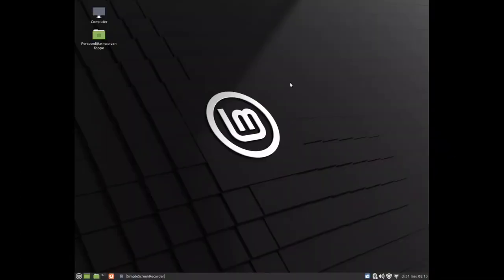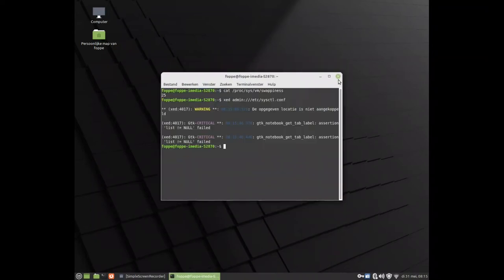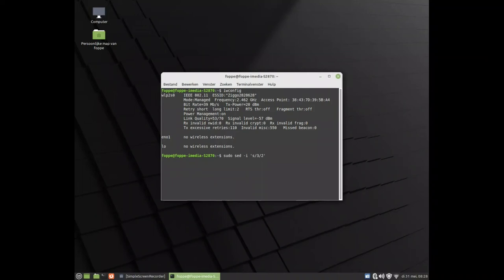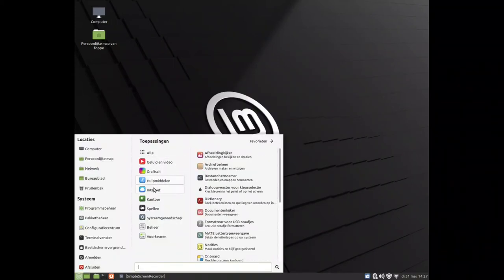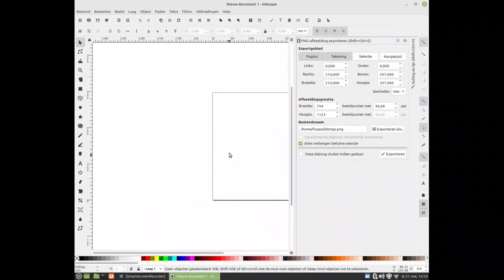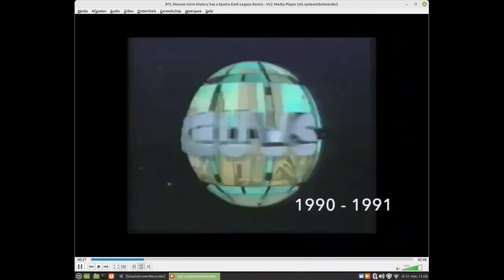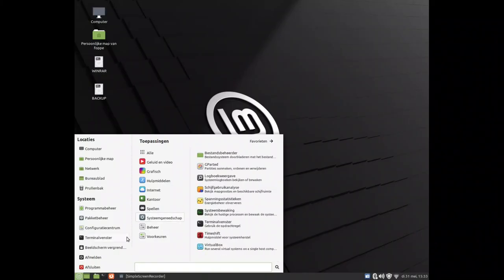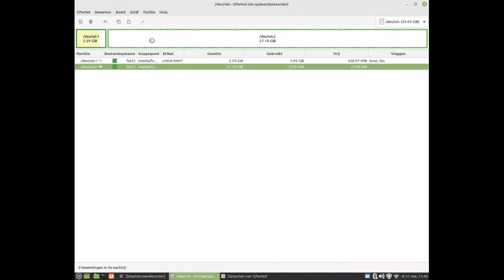Switching from Windows to Linux: Part 3 - Optimization & Applications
Now that Linux is instaled, let's have a look at the optimizations to do, and some programs for Linux.

NEWS FLASH: EMERGENCY GAS STORAGE IN NL ACTVIATED DUE TO THE WAR IN UKRAINE! IF YOU HAVEN'T DONE SO ALREADY, INSTALL LINUX NOW!
Commands:
View swappiness: cat /proc/sys/vm/swappiness
Open system config: xed admin:///etc/sysctl.conf.
Add to file to reduce swappiness: vm.swappiness=25

Parts:
00:00 Intro
00:24 Basic Optimization
09:00 Changing Background
09:47 Graphcal Programs
11:32 Multimedia
12:59 Video editing
14:38 Virtualizaton
16:36 One More Thing...
17:44 Outro

See infomation about network card: ifconfig
Turn off power management for wifi card: sudo sed -i 's/3/2' /etc/NetworkManager/conf.d/default-wifi-powersave-on.conf
Install Chromium when using heavy websites regularly: sudo apt-get install chromium